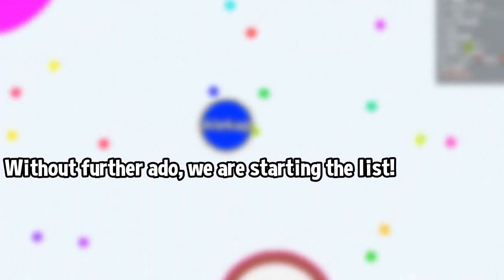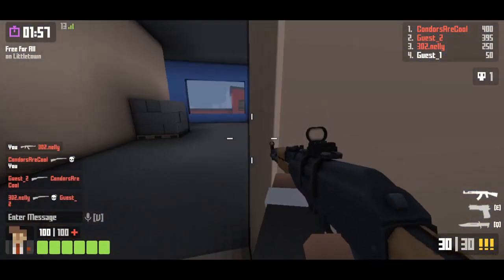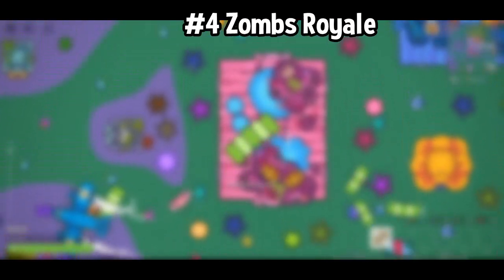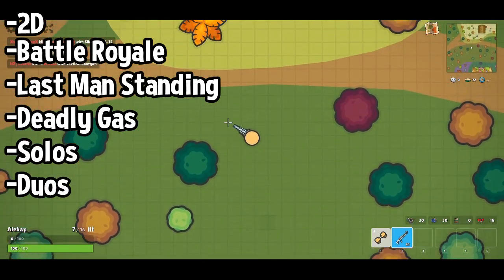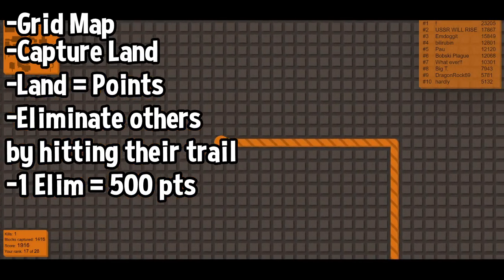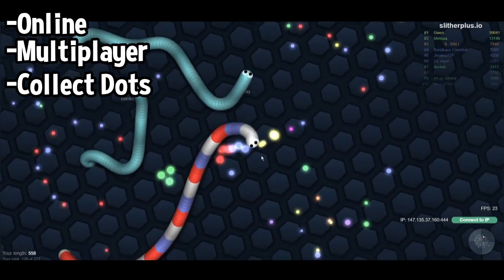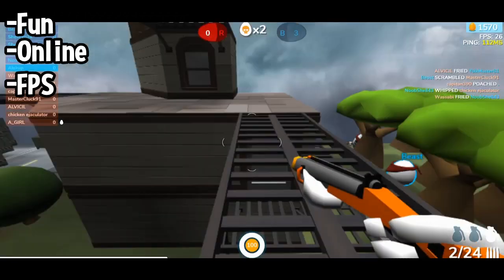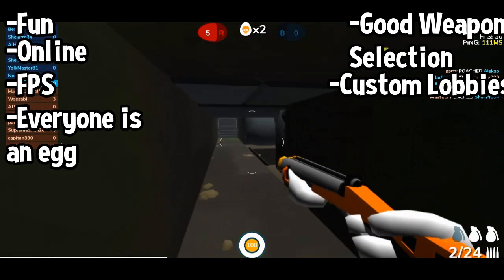Top five games to play in school!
These are the top five games to play in school! We have all done it before, there's no denying it, but have you ever wondered what the best games for school are?

Editing by Alekap
Gameplay by Alekap
Thumbnail by Alekap